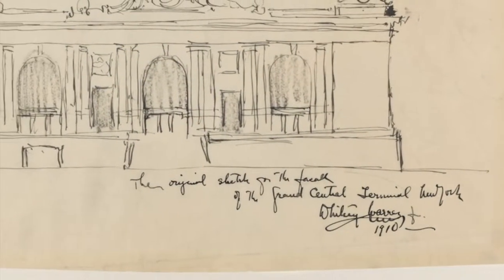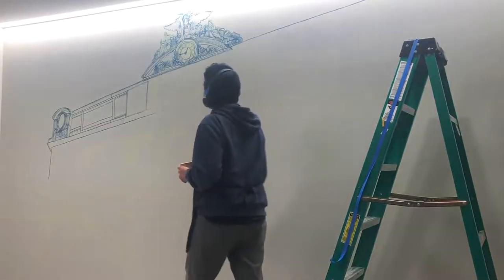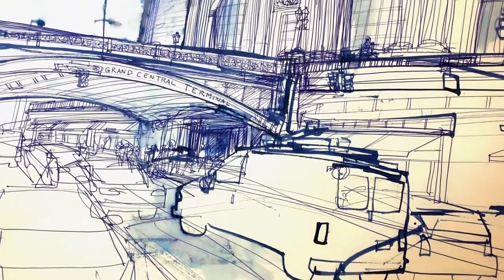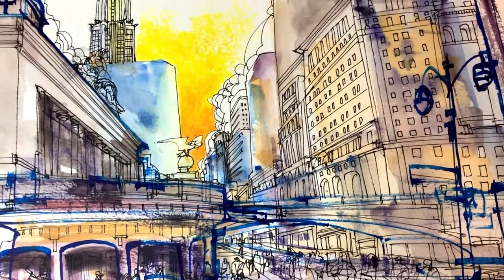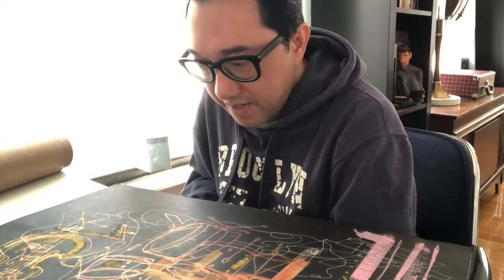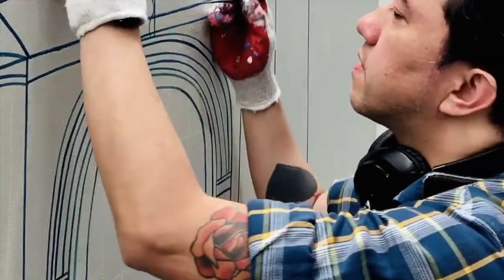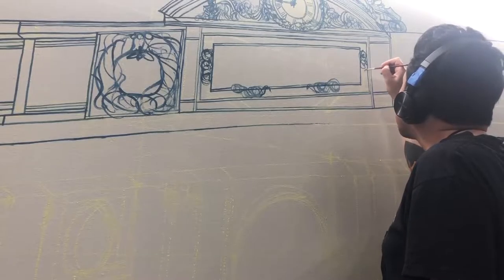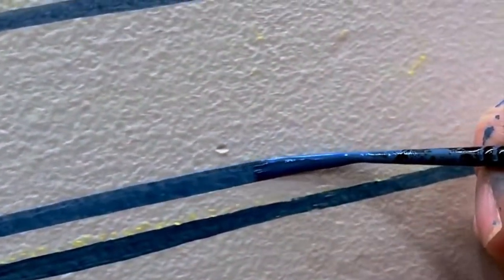Amazing! I Painted A Mural Of Grand Central Terminal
I am so happy to share this new mural, Grand Central Terminal, which I painted at the landmark News Building here in NYC. This video shows my art journey in making the mural. I loved painting it and loved making this film.

I am a full-time artist based in Brooklyn, NYC currently working on paintings for an upcoming NASA JWST art exhibition and accomplishing my large-scale NYC Murals Project located at the News Building in NYC.